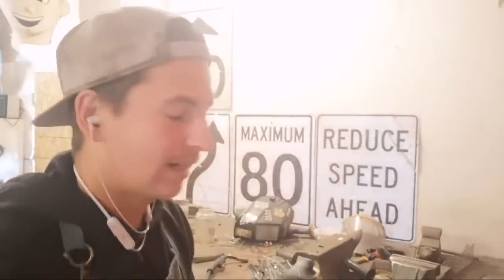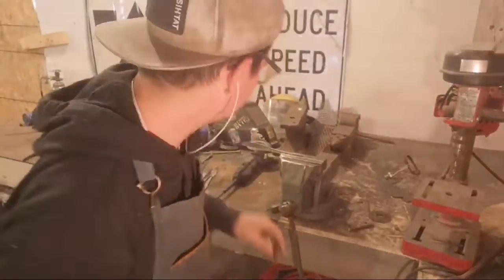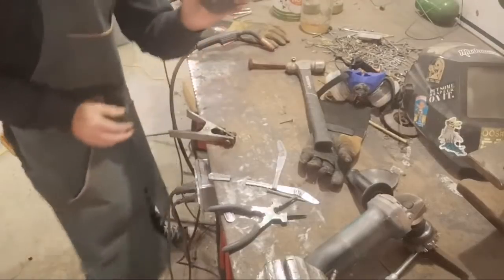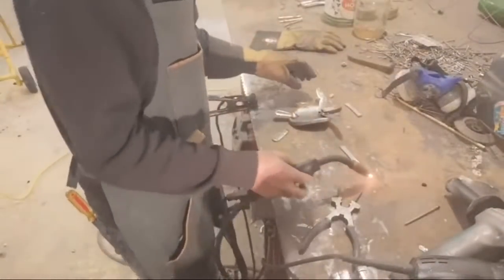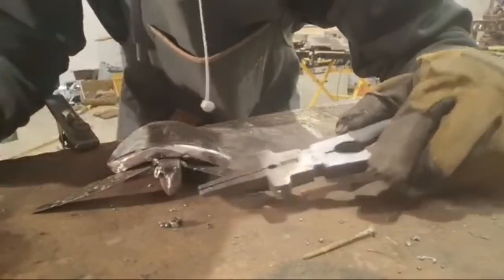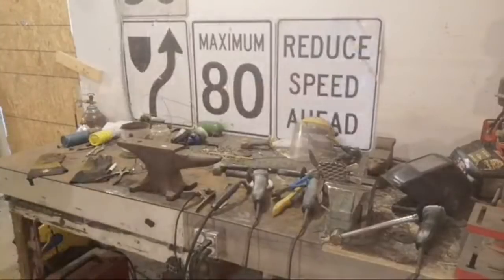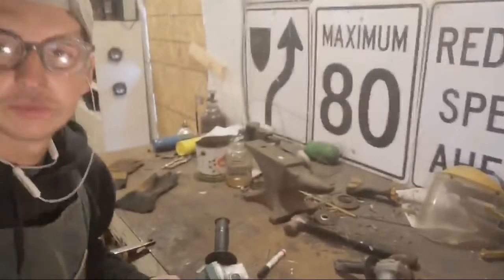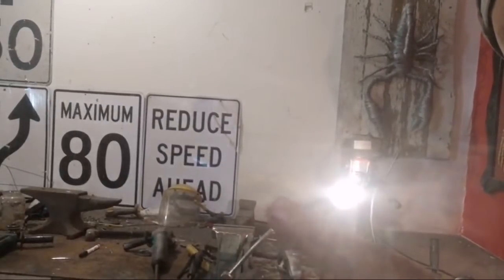Turning This Into Art | Welding Art LIVE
or check out whats new on the TeeSpring

JOSHUA ALEXANDER
STONY PLAIN, AB, CANADA
T7Z 2Y8